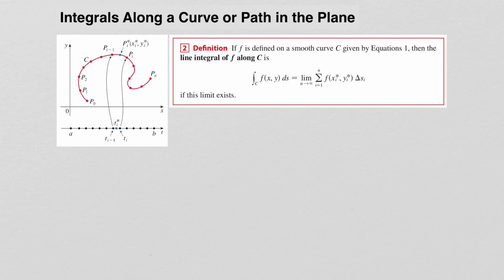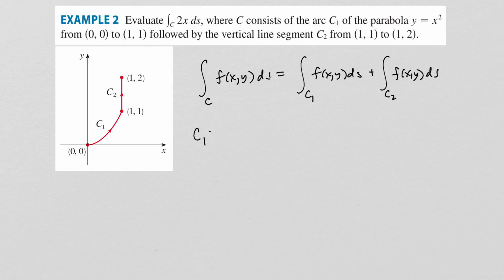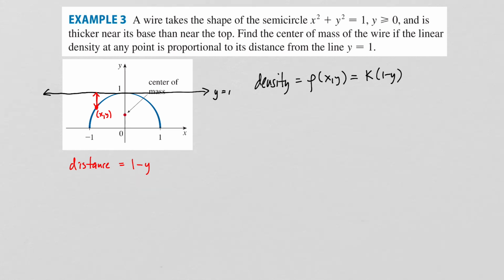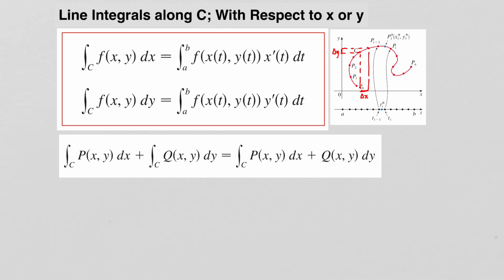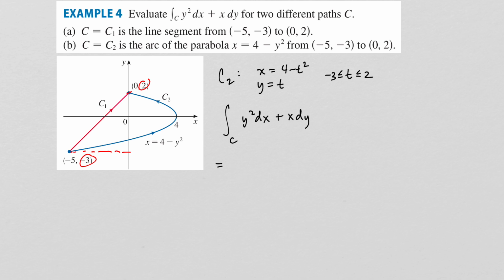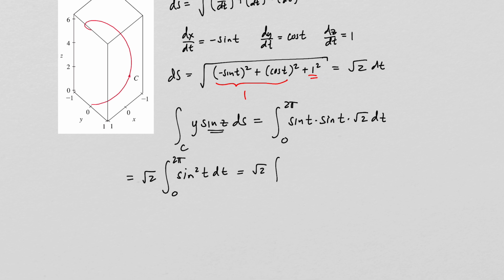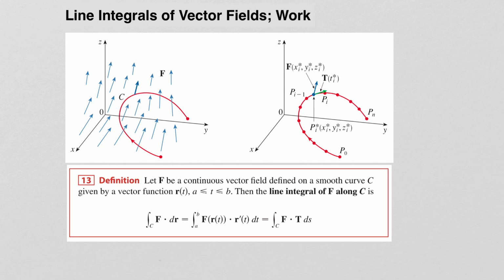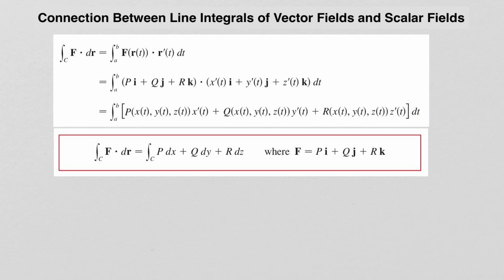16.2 Line Integrals